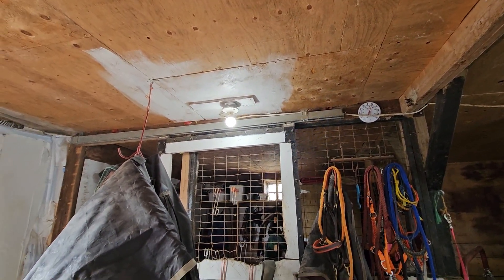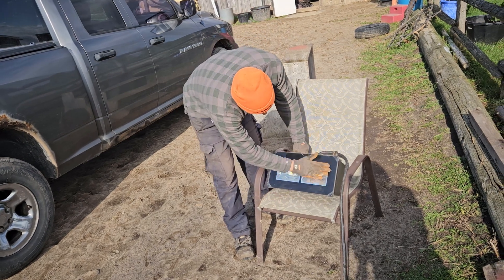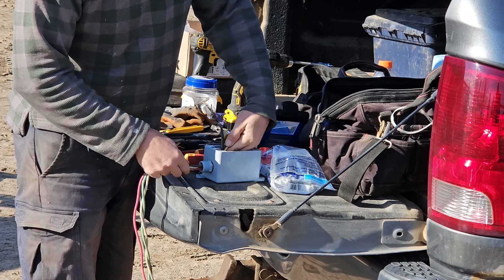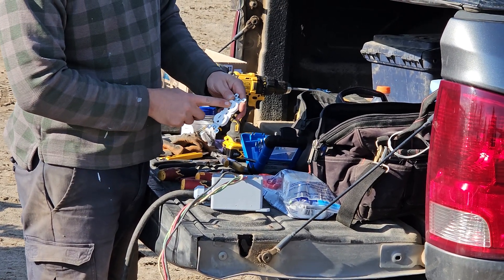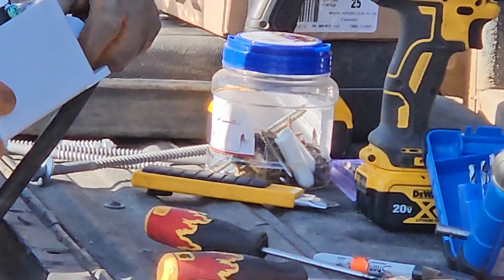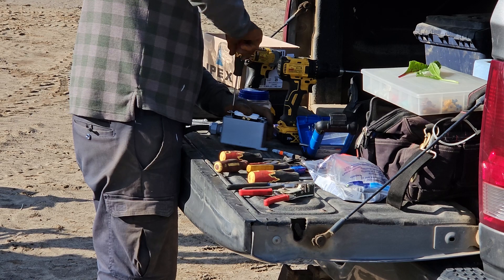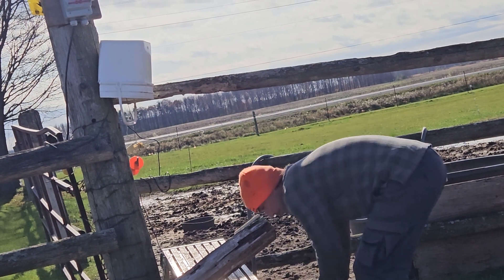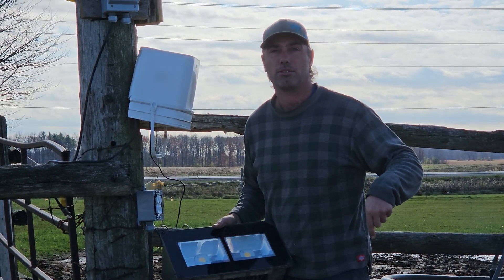Riding arena light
D m - for details, availability for consulting, and Horse pasture maintenance. Serving southern ontario.

‎@Strachan Equine